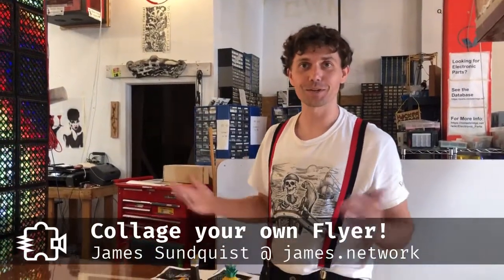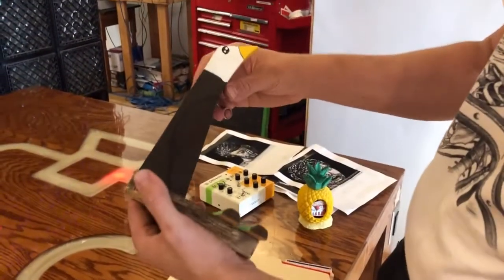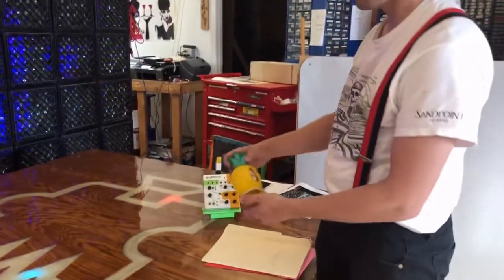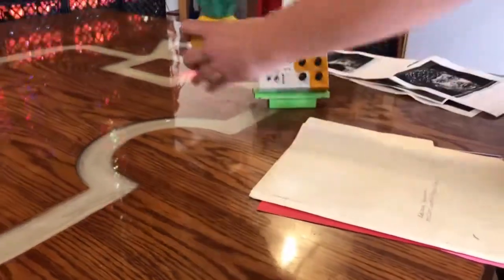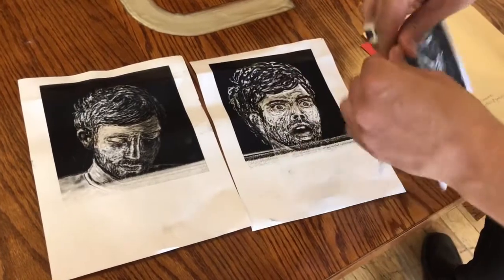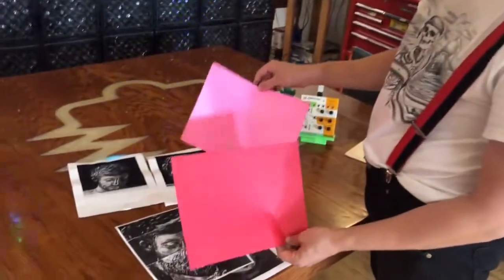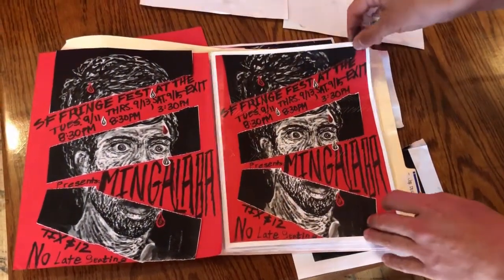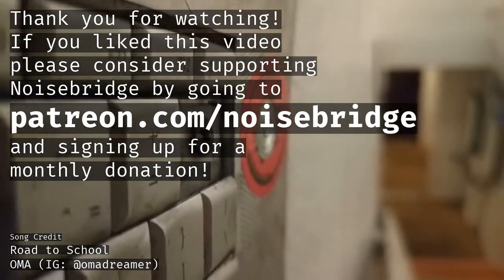Noisebytes - Collage your own Flyer! by James Sundquist @ james.network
Title: Collage your own Flyer!

Noisebridge is a 501(c)3 non-profit hackerspace in San Francisco's Mission District, located at 2169 Mission St.

We're open to the public every day from 11am to 10pm, so feel free to drop by!

We're also funded entirely by the community, so please donate if you like what we do, or the content we produce.

Noisebridge is a safe space. You can read about what that means to us at the pages listed